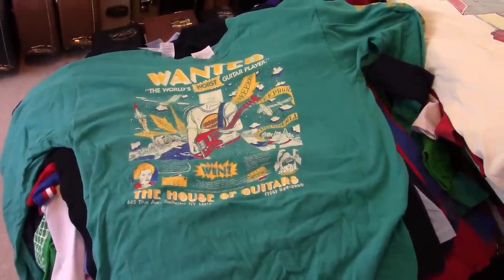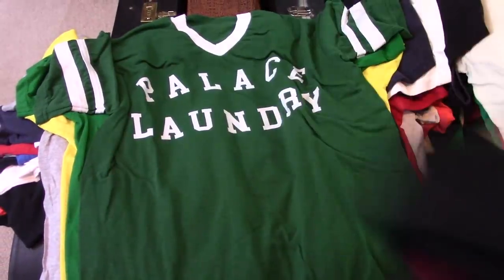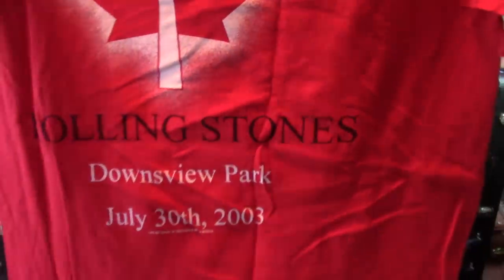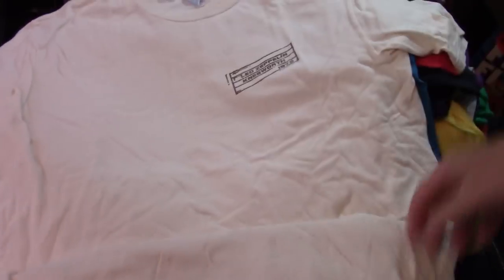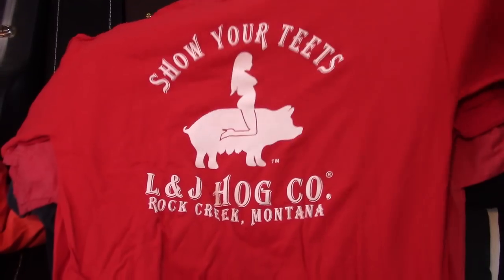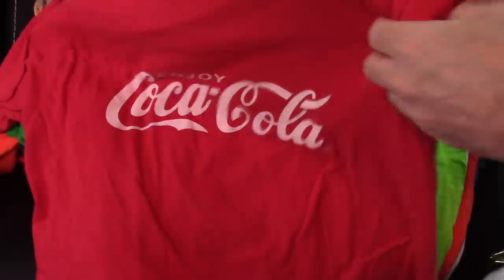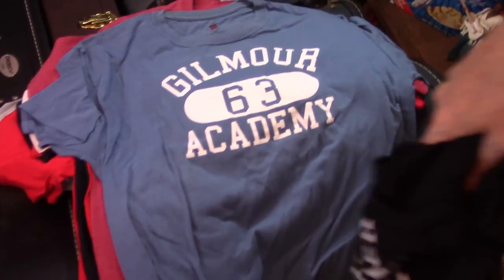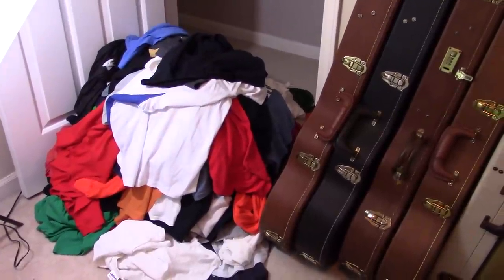T Shirt Collection 2021